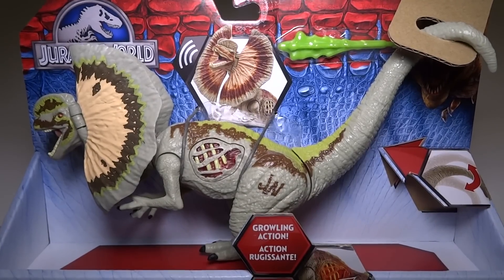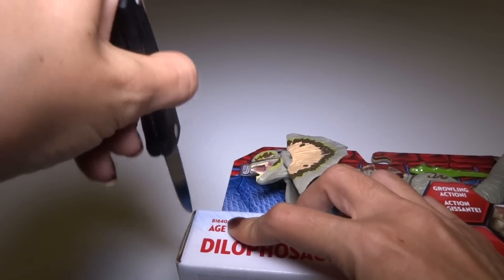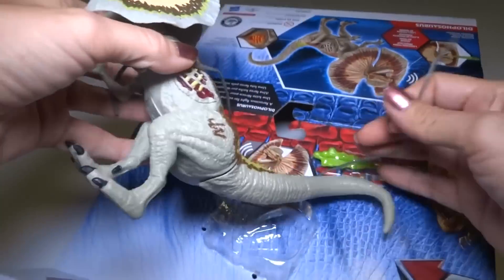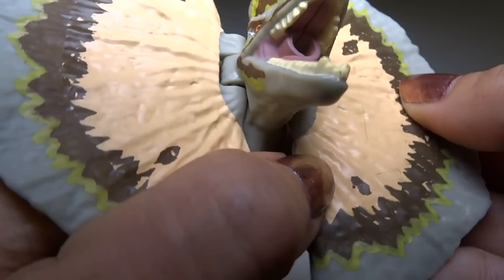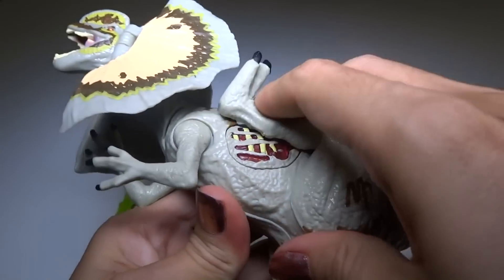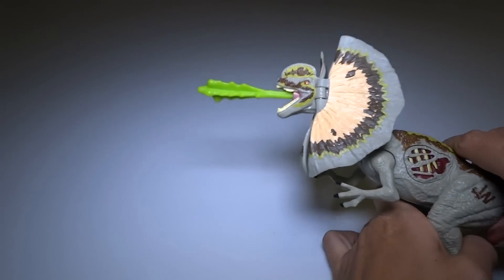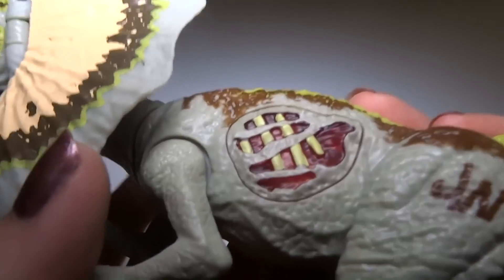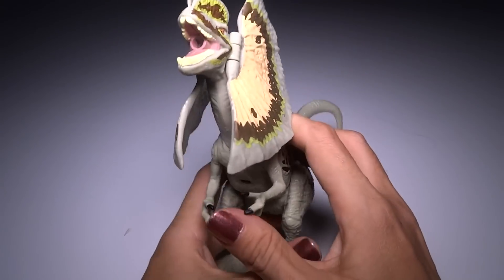Opening: Jurassic World DILOPHOSAURUS Growler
Jurassic World "GROWLERS" Dilophosaurus, electronic lights and sound with spitting action! Awesome dinosaur action figure toy!

Unboxing and review of Dilophosaur